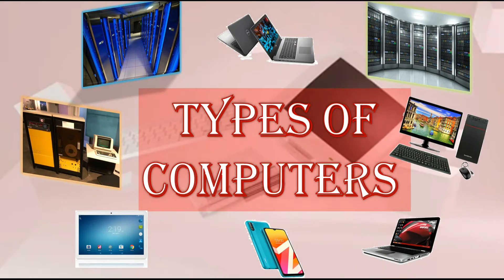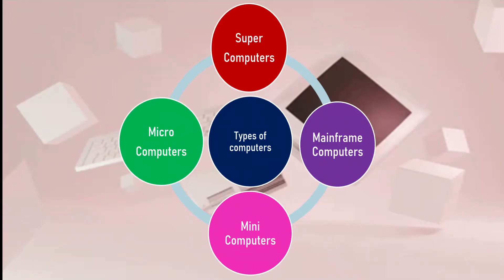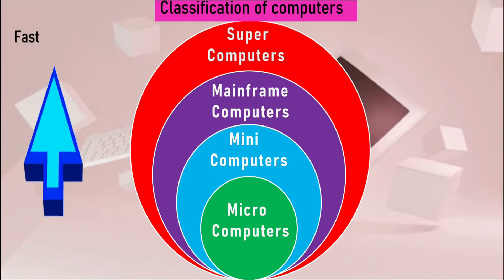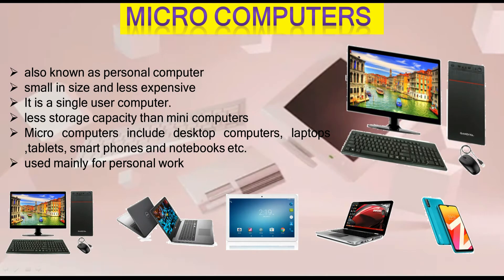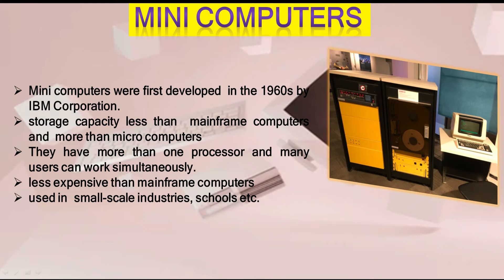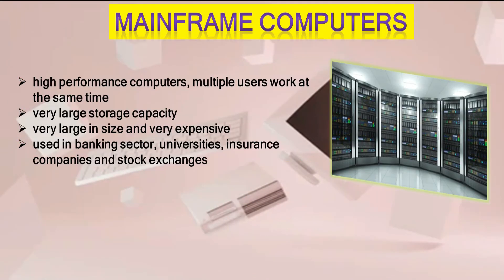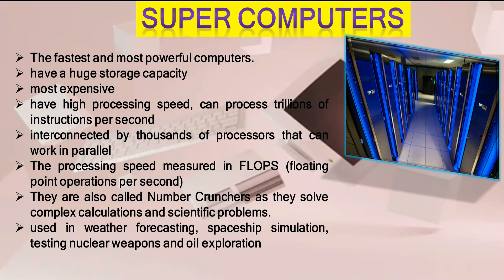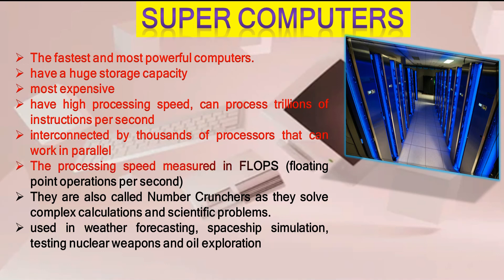TYPES OF COMPUTERS FOR CLASS-6 &7/ICSE &CBSE BOARD/CLASSIFICATION OF COMPUTERS/TYPES OF COMPUTERS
Hello guys! In this video, you can easily learn about types of computers/their uses, specialties, and their differences.
TYPES OF COMPUTERS/CLASS-6 &7/ICSE &CBSE BOARD/SUPER COMPUTERS/MAINFRAME COMPUTERS/MINI COMPUTERS &MICRO COMPUTERS/COMPUTERS TYPES/CLASSIFICATION OF COMPUTERS
DIFFERENCES BETWEEN TYPES OF COMPUTERS/USES OF DIFFERENT TYPES OF COMPUTERS
TYPES OF COMPUTERS/CLASS-6 &7/ICSE &CBSE BOARD/SUPER COMPUTER/MAINFRAME COMPUTERS/MINI COMPUTERS &MICRO COMPUTERS/CLASSIFICATION OF COMPUTERS